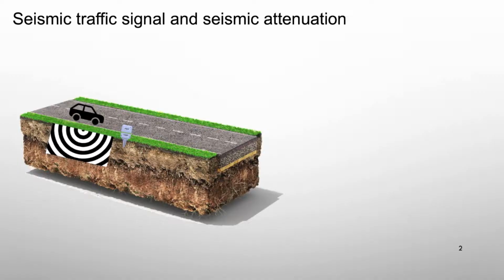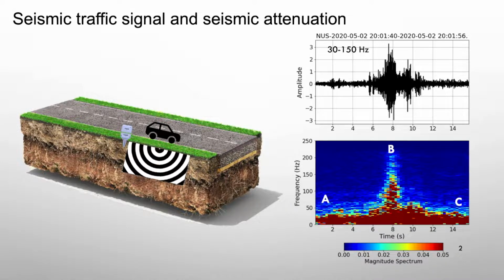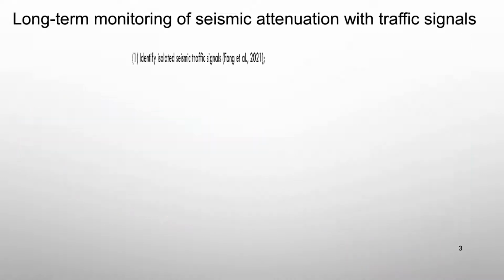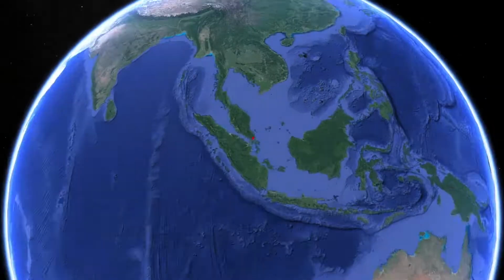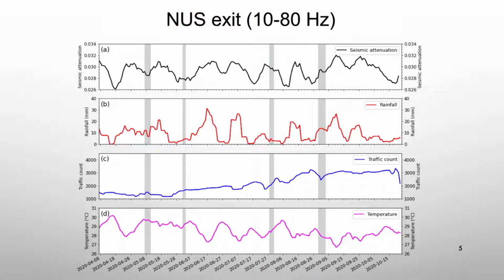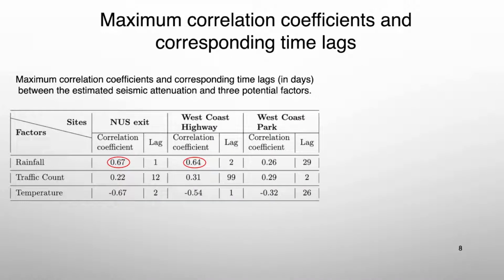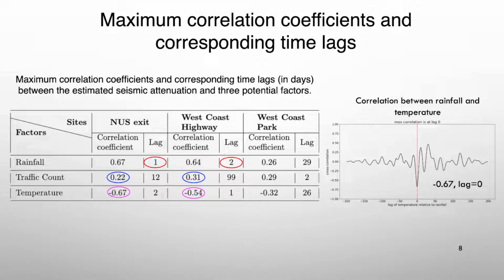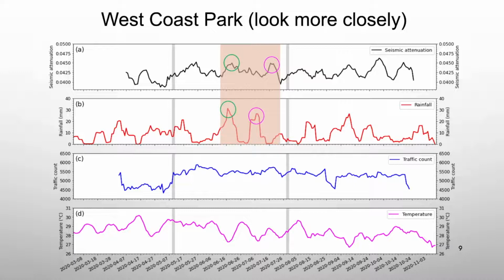Underground monitoring with traffic signals recorded by a seismic sensor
Underground monitoring; seismic ambient noise data; traffic noise